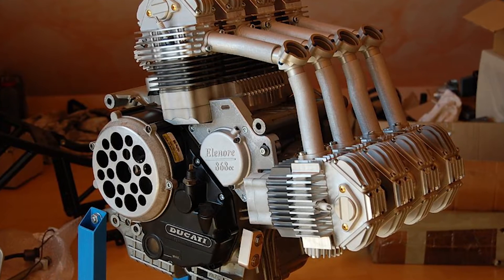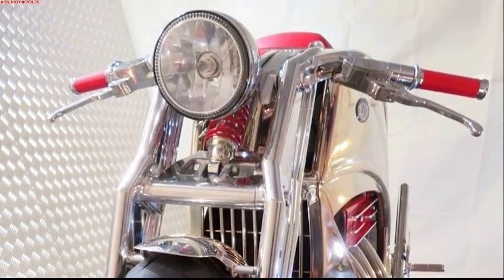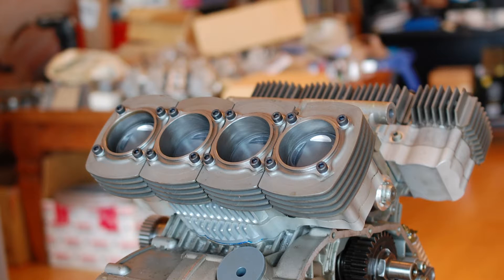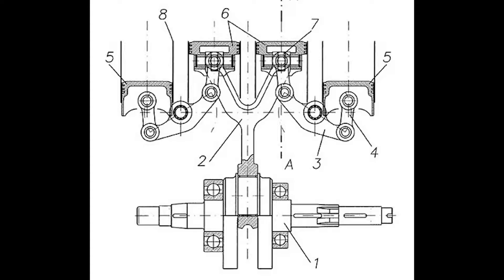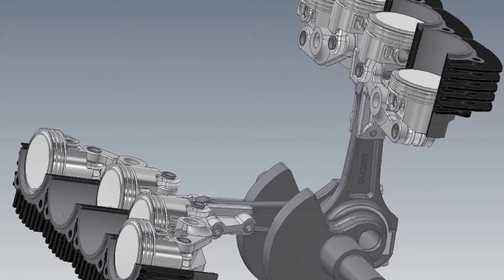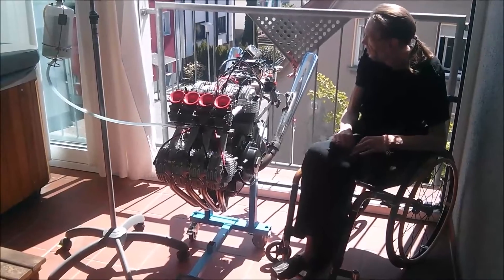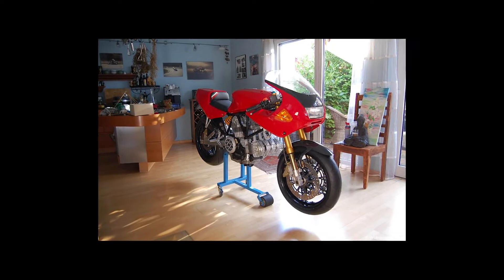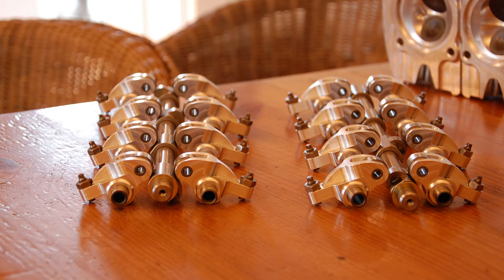This Engine has 8 pistons and only 2 connecting rods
Yes you read the title correctly this 868cc V8 engine only has 2 connecting rods. Now in my brain using one connecting rod sound insane, but is it. Dieter Hartmann-Wirthwein, a German engineer thinks not, this weird engine is his brain child. Now he has been working on this engine for a while and it seems like the project is finished.

Now when it comes to motorcycles there are many different engine configurations, and manufacturers have really build some interesting stuff. I mean Norton build some rotary powered motorcycles, you got the Hayes M1030 which was a motorcycle designed to run on almost anything, from diesel to jet fuel. And you even get turbine powered motorcycles, but I feel like this is definitely the weirdest motorcycle engine out there.

Now Hartmann used the crankshaft out of a 900ss ducati, which is a 904cc v twin motorcycle. Now the pistons them selves have a 56mm bore and 44mm stroke which gives us a displacement of 868cc. Now a v8 motorcycle isn’t that weird there are a few, but running a v8 on a v twin crank that’s pretty weird, and calls for some interesting engineering.